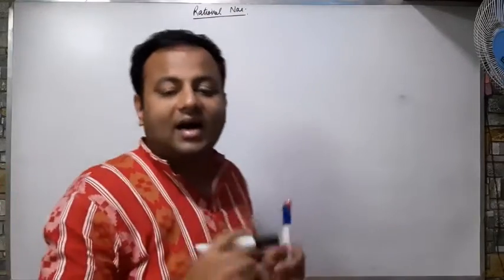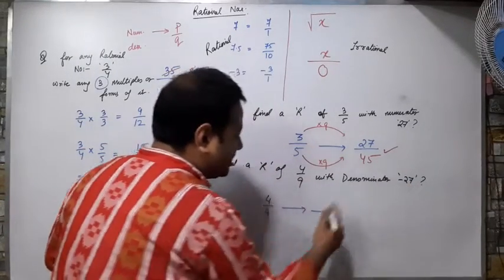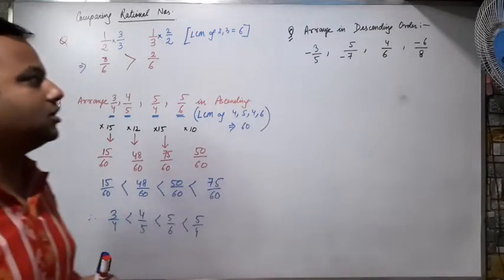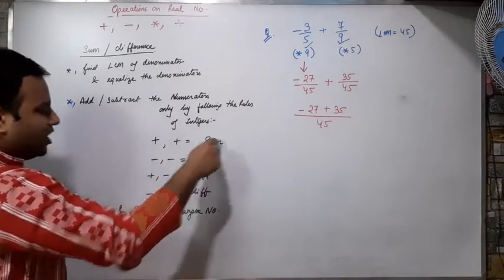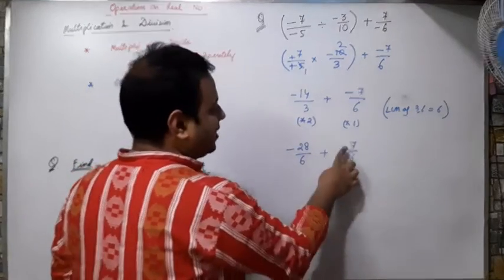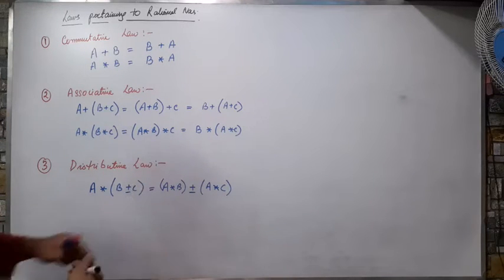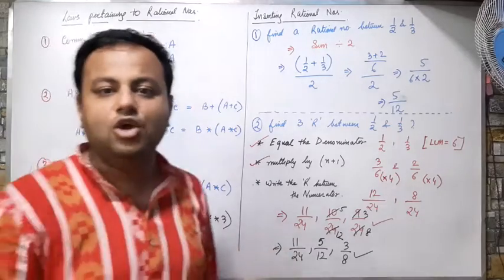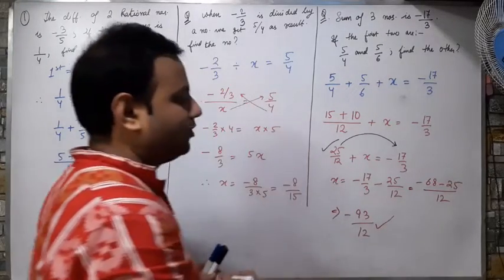Maths - Rational Numbers - Class 8.mp4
CBSE - Class 8 - Mathematics - Rational Numbers